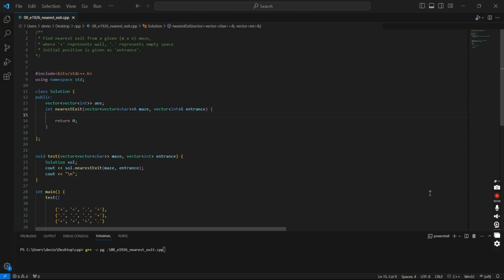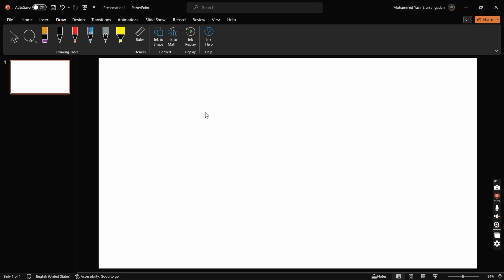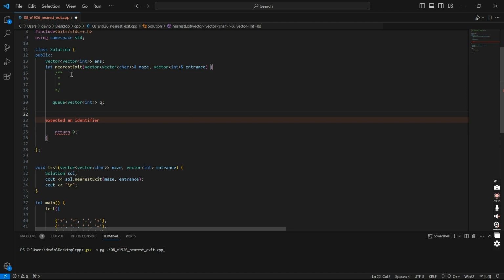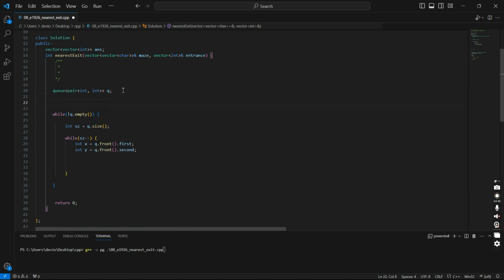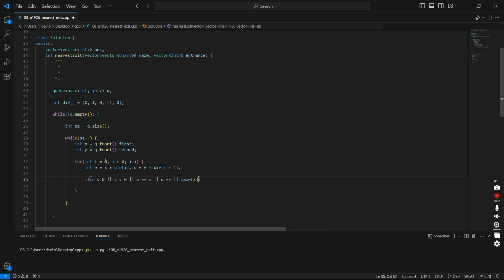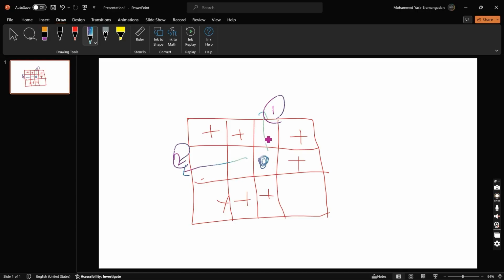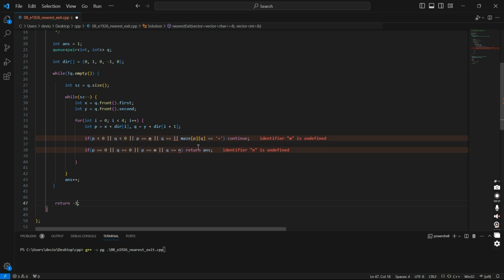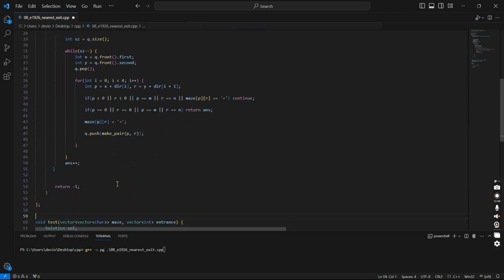Leetcode 1926 | Nearest Exit from Entrance in Maze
🌟 Highlights:
- Solve Using LeetCode Lab 👨‍🚀
- 7 hours of condensed, value-packed learning!
- 20 Patterns with actionable templates.
- 10 Sections covering foundational to advanced concepts.
- 6 Problems/Pattern for hands-on practice.
- 120+ Problems curated from LeetCode! 🏆

Join the Course Now! ➡️